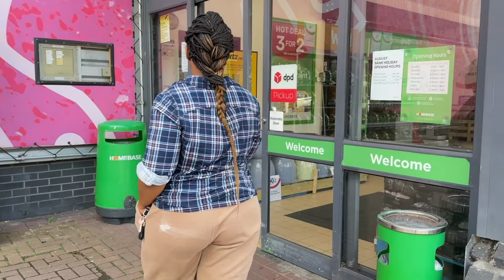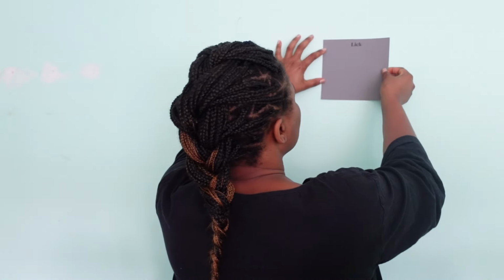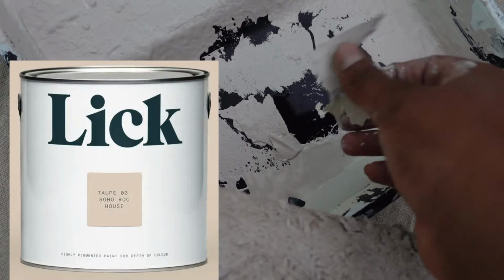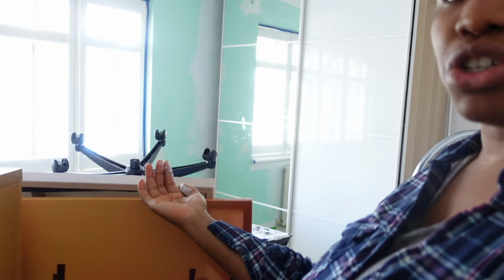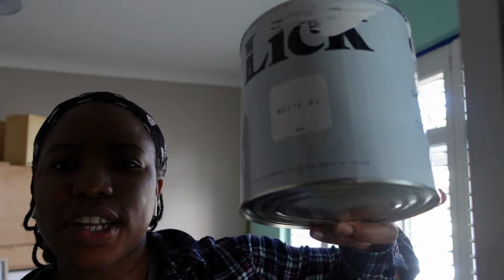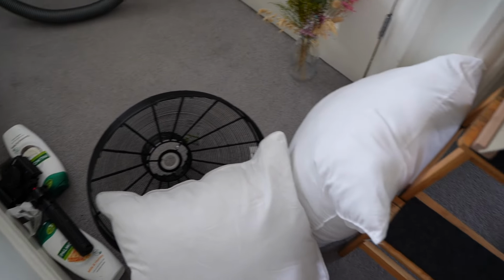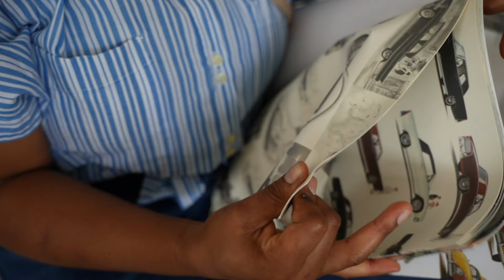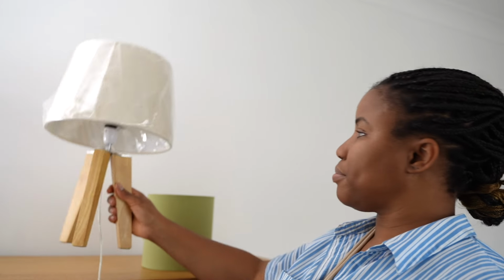In this HARD ECONOMY, I did a small bedroom makeover on a BUDGET! No need to break the bank!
In these tough times, I decided to makeover our small, spare bedroom. I shared a few tips on money-saving things to do that won't break the bank. I hope you enjoy it. Don't forget the emoji of the day in the comments section. Thanks | JULIET UZOR
Paints used were gifted by @Lick

Please share your sewing triumphs with me on Tiktok or Instagram ❤︎ (just tag me) @julietuzor_

Thank you for supporting me to continue providing you with free weekly content ❤︎